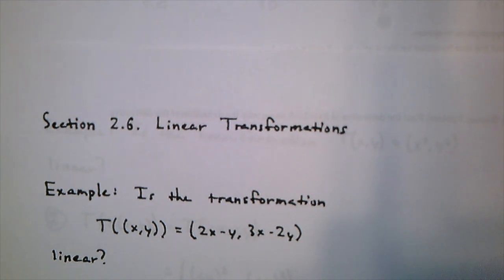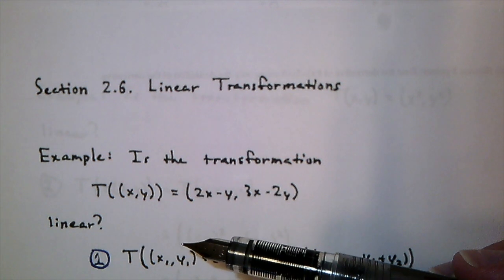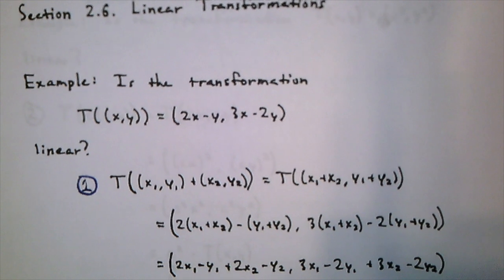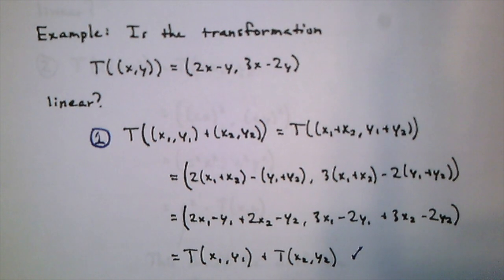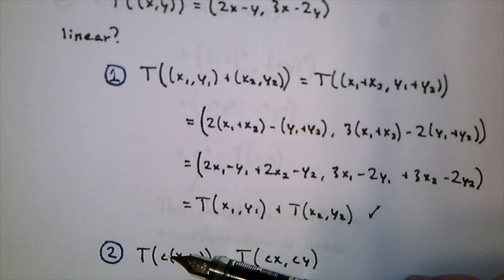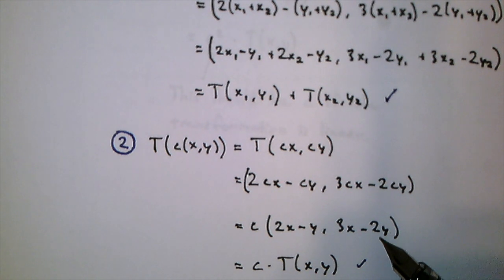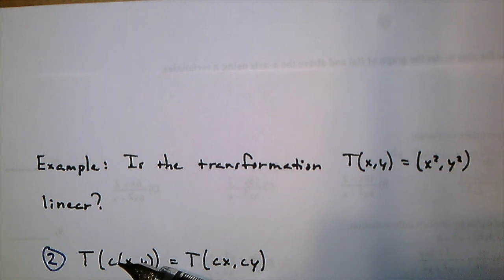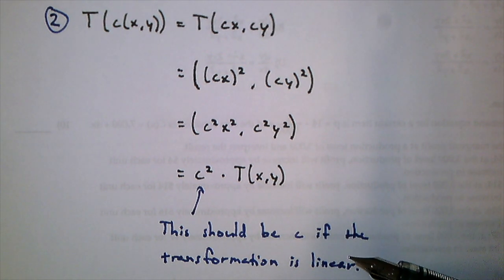2.6. Examples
In this video, you will learn how to determine if a transformation is linear.